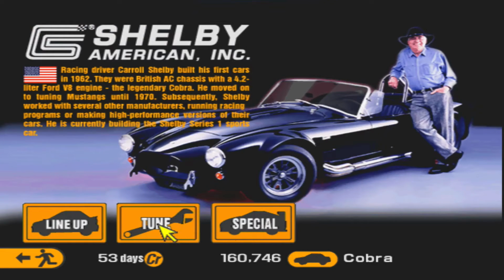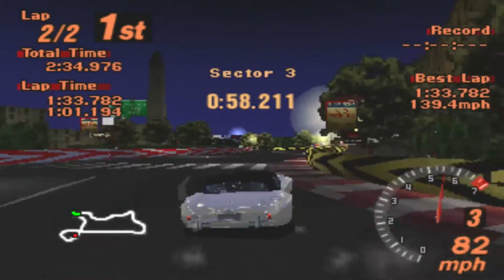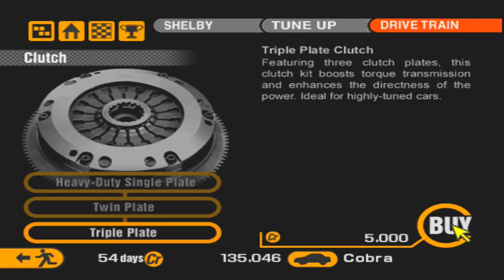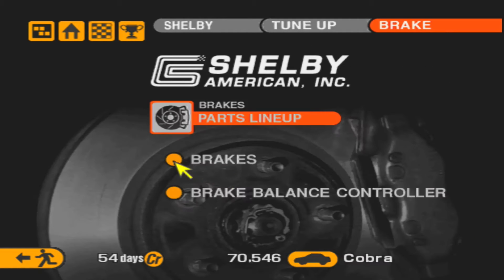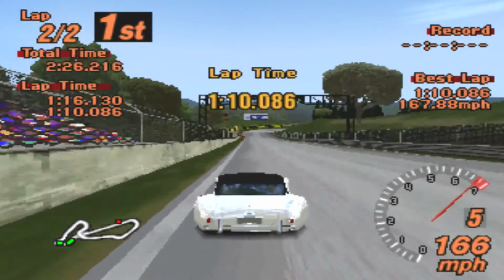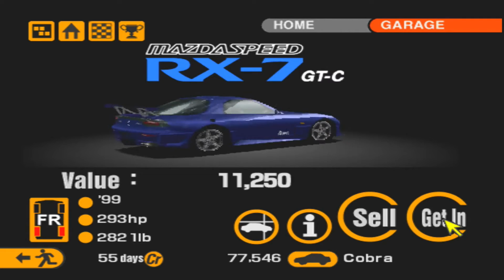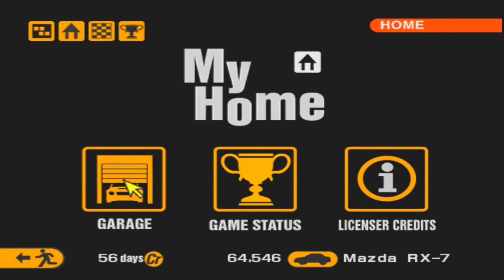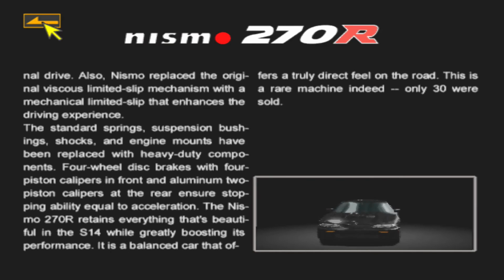Let's Play Gran Turismo 2 Part 14: FR Car Cup (Shelby Cobra & Mazda RX7)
After doing the Mid-Engine Challenge, we now take on the FR Car Cup with our Shelby Cobra and our newly won Mazda RX7!